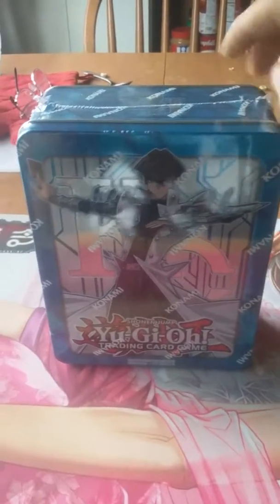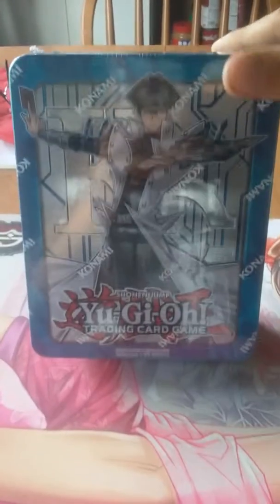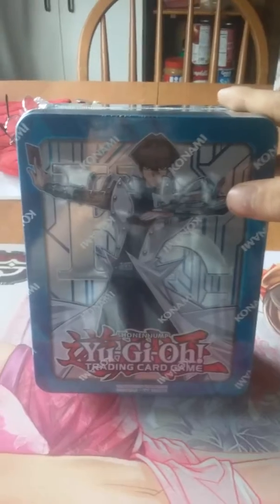Opening A 2017 Kaiba Mega Tin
This is an older-ish opening we did. This product had just come out at the time and we had just gotten the first one. Sorry for the bad camera angle as it was being shot off of a phone with a broken screen and we couldnt see well with it. This was also before we got out new rig set up. Filming done by Funky 92. We hope you enjoy.

*This is not our standard opening style .*